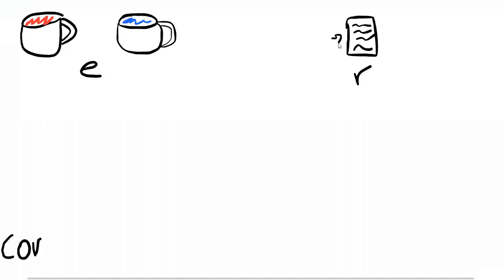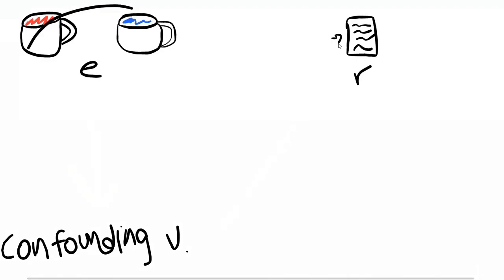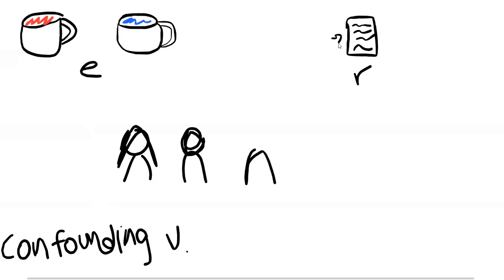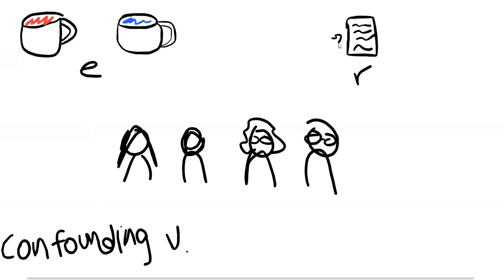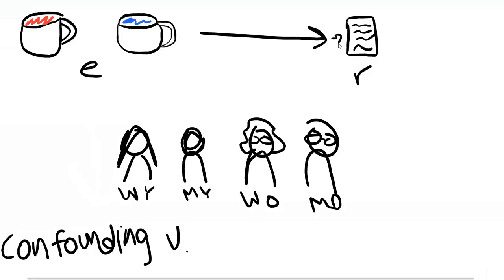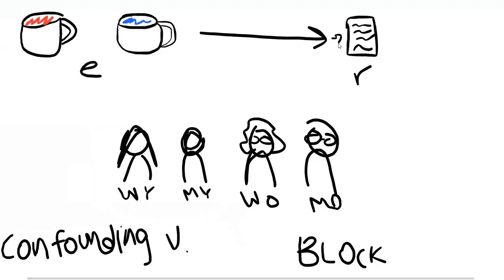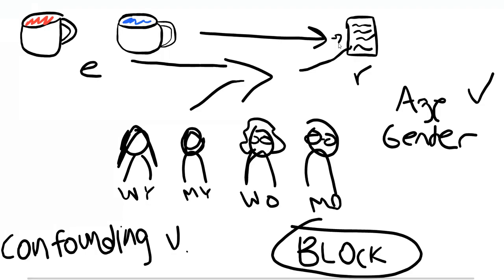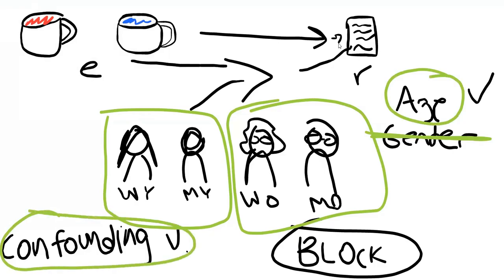BLOCKING explained easily! (AP Statistics)